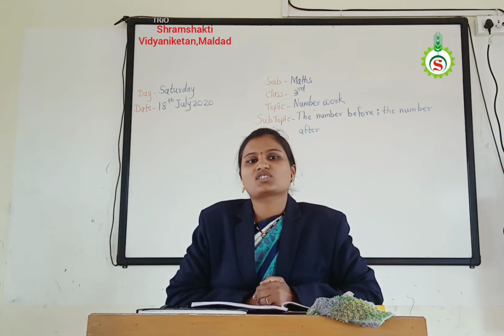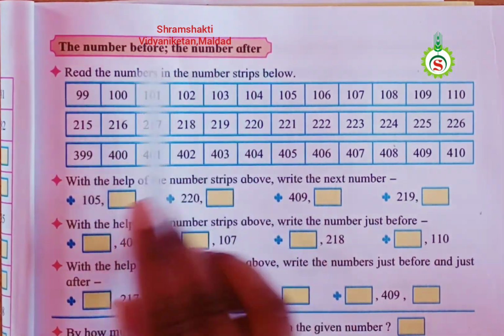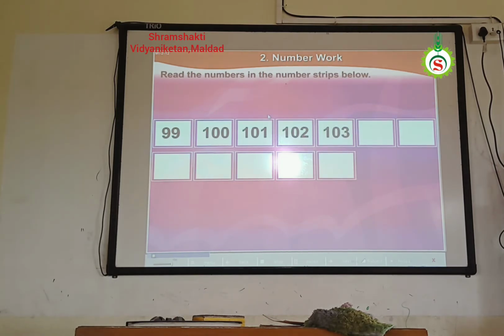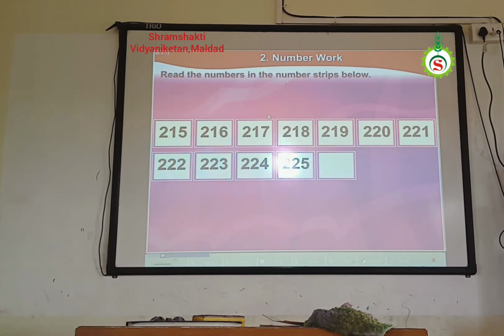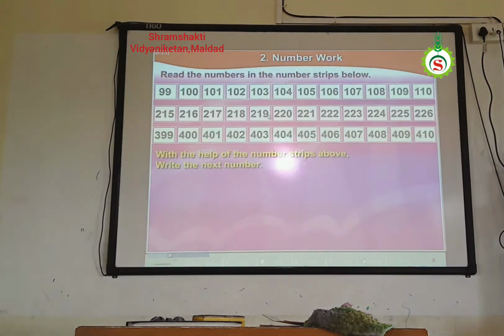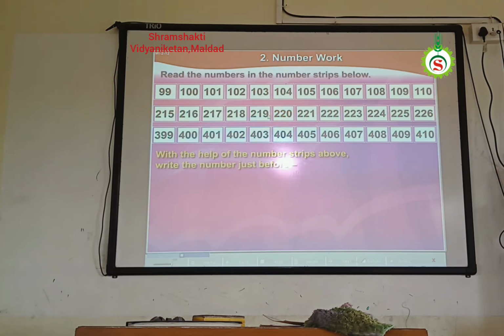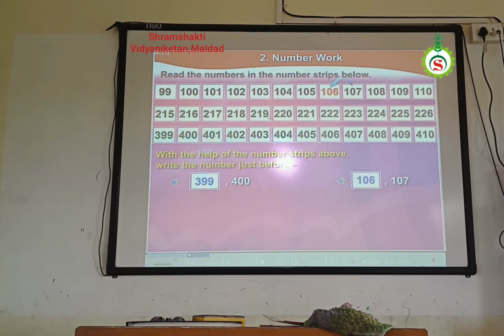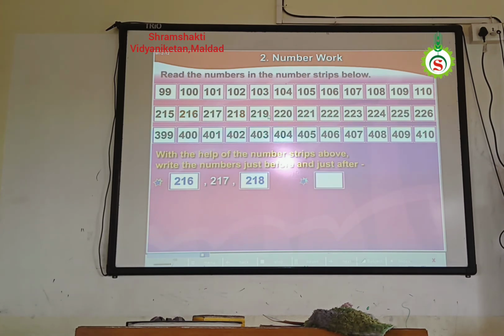3rd STD Math The Number just Before And After Lecture 12